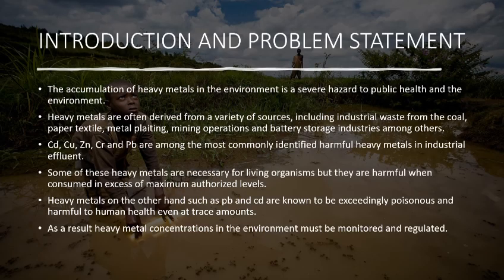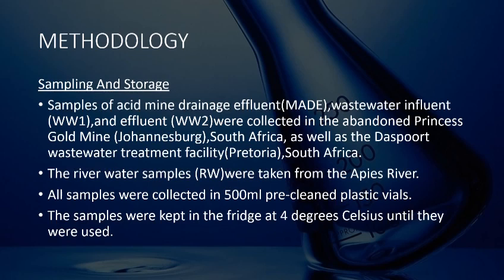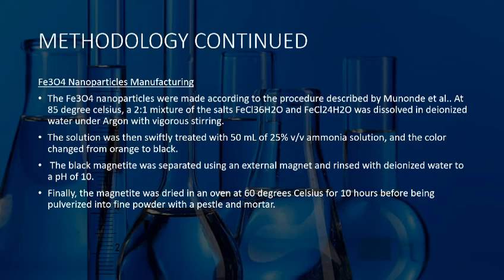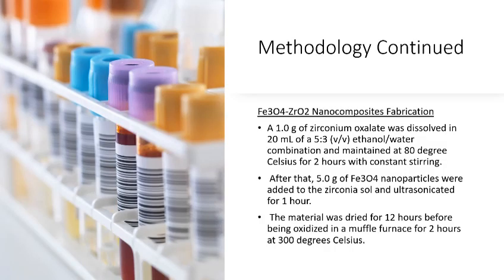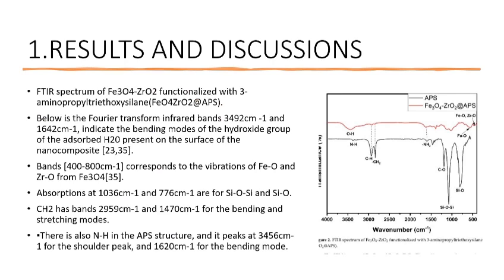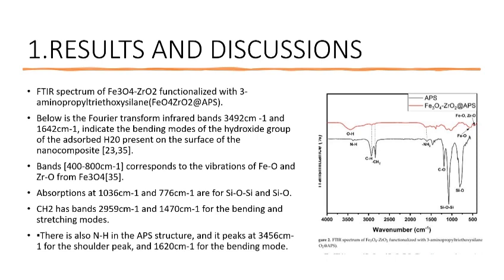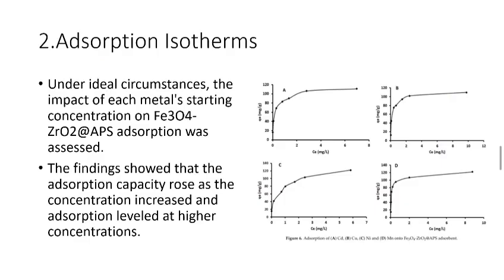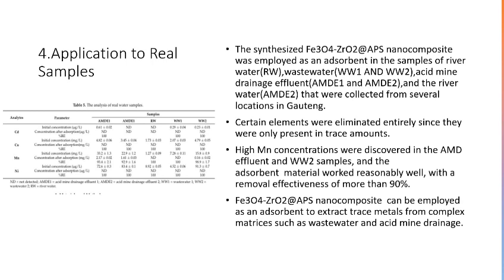Absorptive removal of Cd, Cu, Ni and MN from environmental sample using Fe3O4-ZrO2@APS nanocomposite